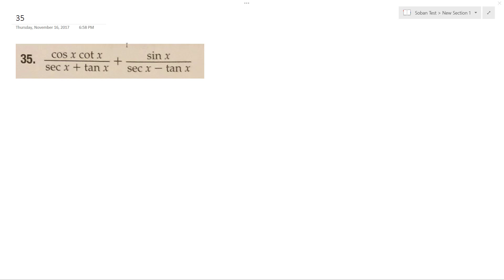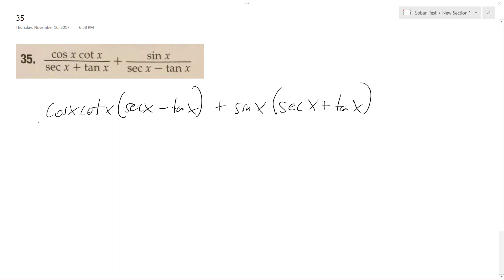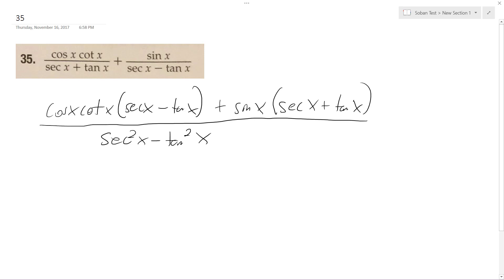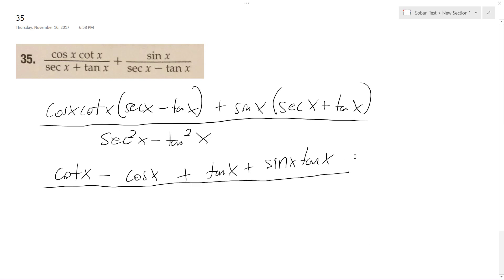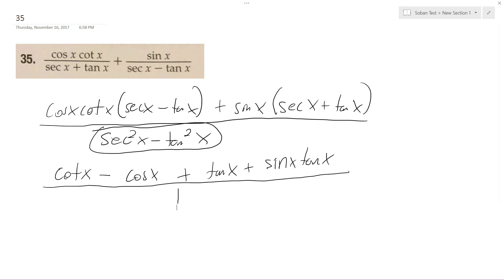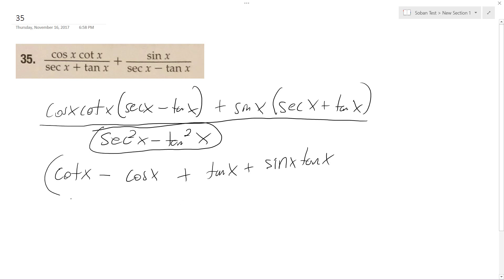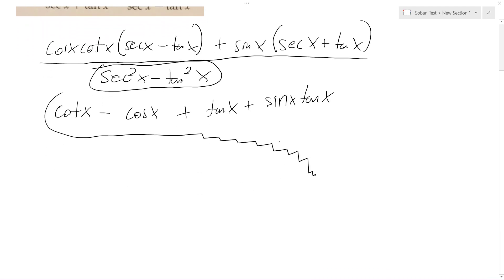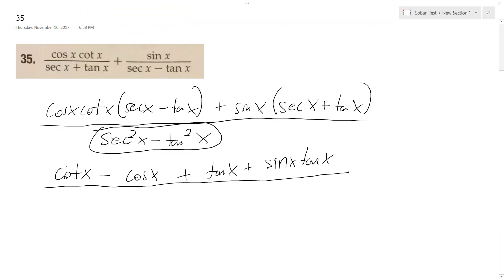simplify (cos x cot x)/(sec x + tan x) + sin x/(sec x - tan x)